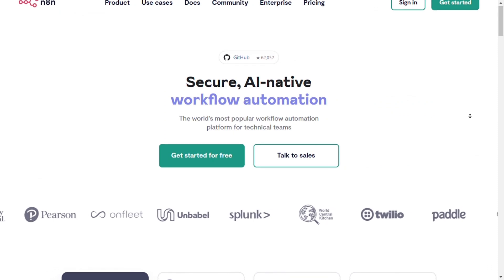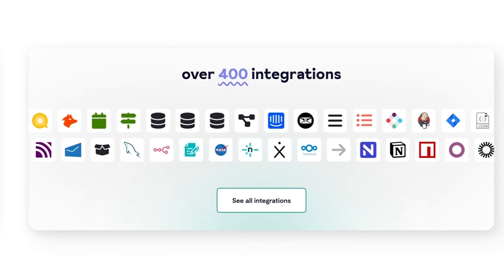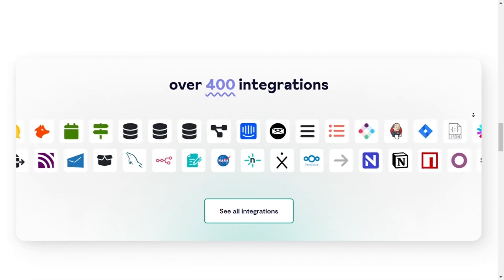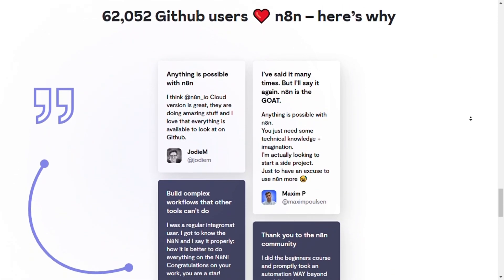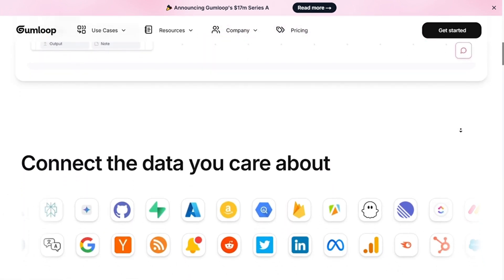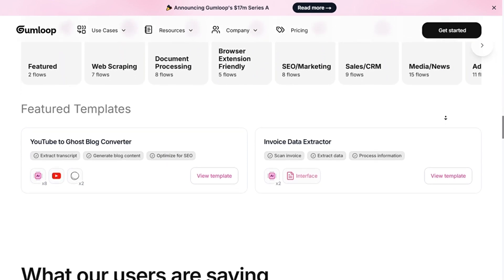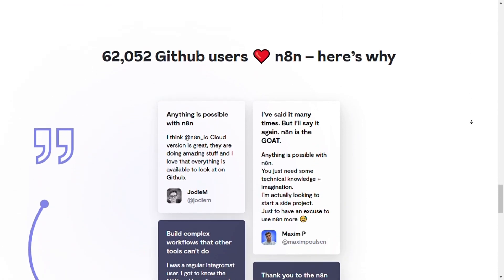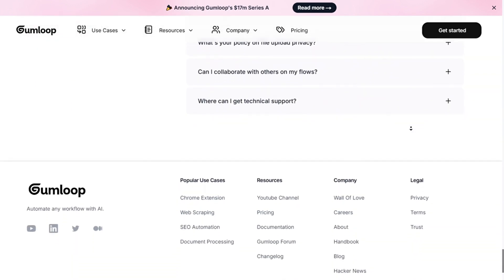*UPDATED* N8N VS GUMLOOP - WHICH IS BETTER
N8N VS GUMLOOP WHICH IS BETTER